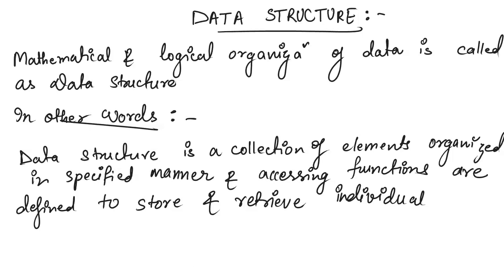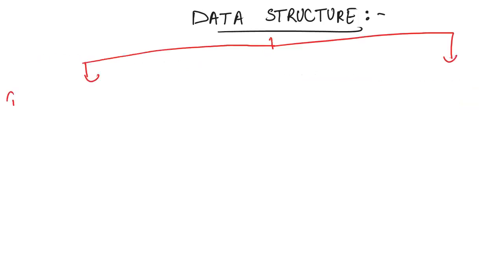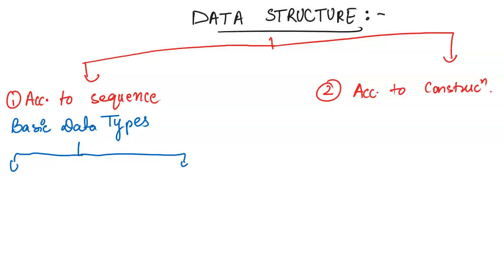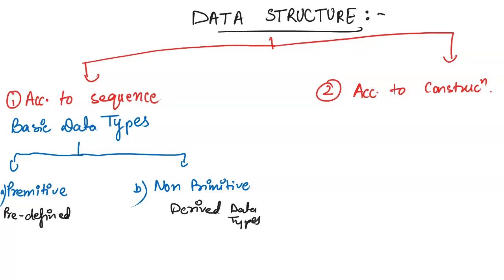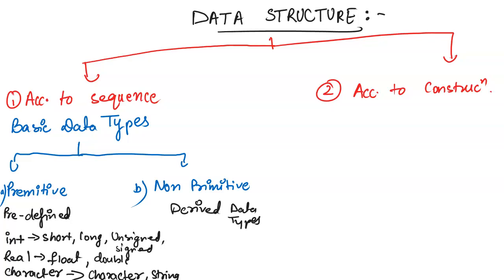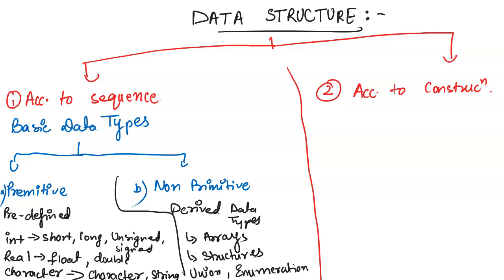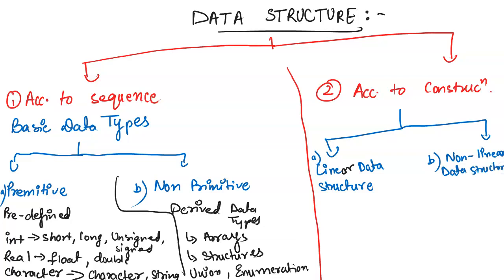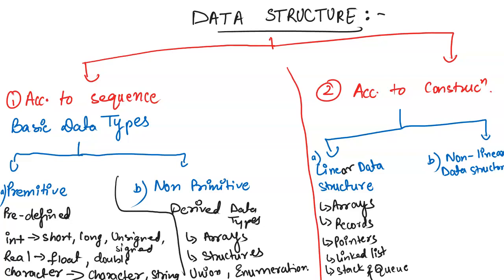3- INTRODUCTION OF DATA STRUCTURE & ITS TYPES | COMPUTER SCIENCE | SK TUTORIALS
3- INTRODUCTION OF DATA STRUCTURE & ITS TYPES | DATA STRUCTURE | COMPUTER SCIENCE | SK TUTORIALS
In this video you will understand about data structure and it's types in easy way.

This video is prepared for your convenience. You can understand these concepts at your own pace sitting at home without anyone's help. So enjoy this freedom of education.